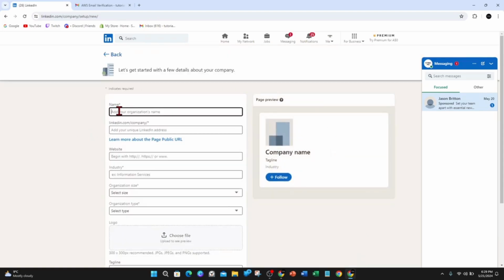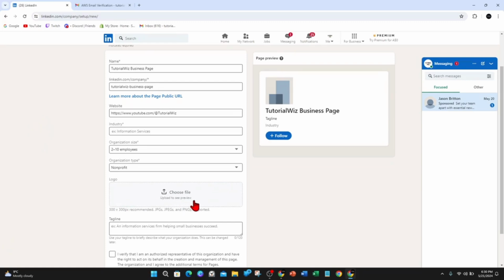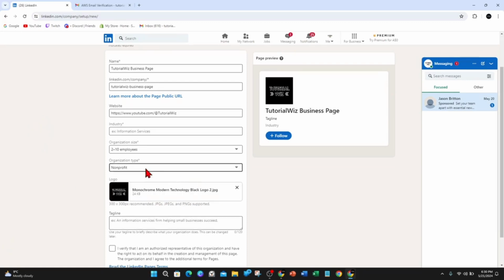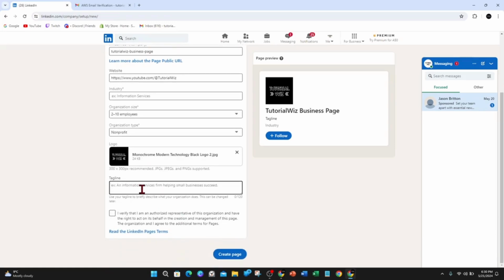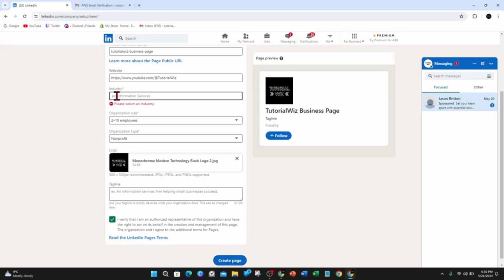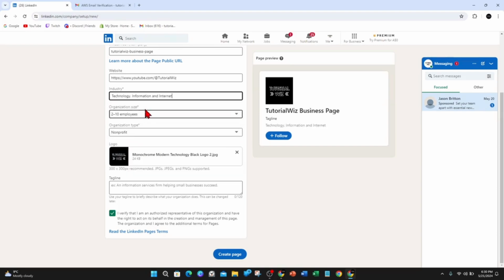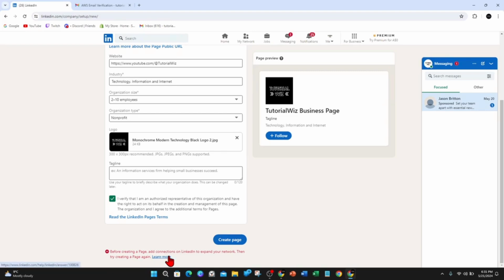How To Create A Business Page On LinkedIn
Learn how to create a business page on LinkedIn with our simple guide. We'll walk you through the steps, from accessing the LinkedIn website to setting up your business page and optimizing it for your brand. Watch now to establish your professional presence on LinkedIn!